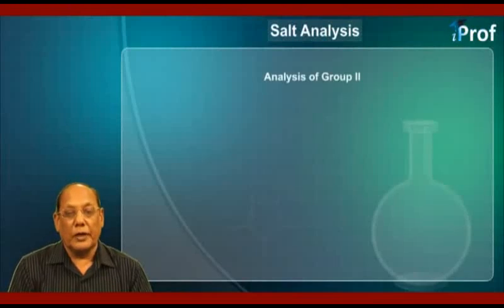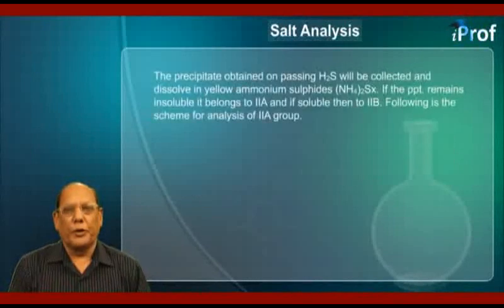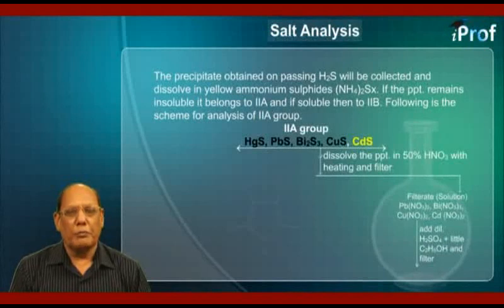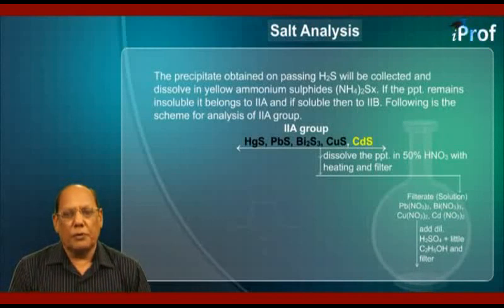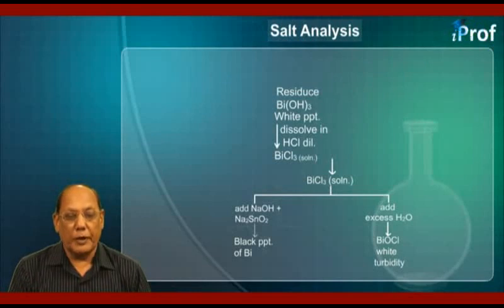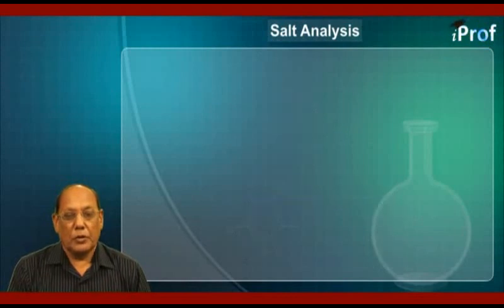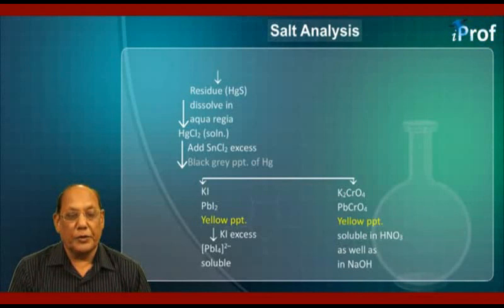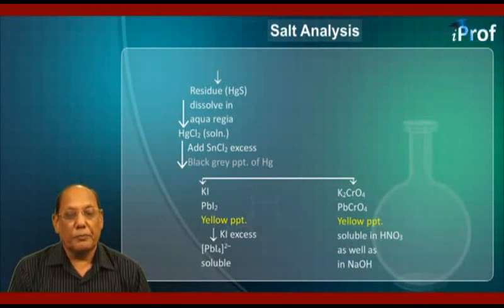ANALYSIS OF GROUP SECOND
Download iProf Study Buddy India’s best free educational app to get all study material, tests, notes in a mobile App. and achieve your academic goals by taking help from iProf India Learning videos. Learn all about Organic Chemistry with highly qualified chemistry teachers lectures video. This video will teach you basic & advanced concepts of Inorganic chemistry, family of chemical elements compounds, importance, examples, their functions, characteristics & properties based on that.